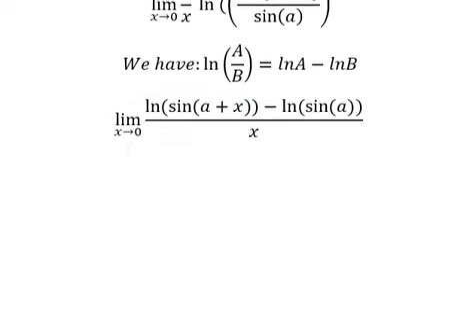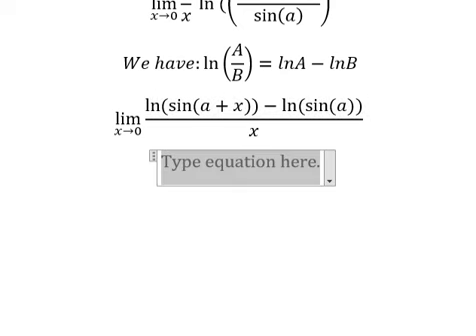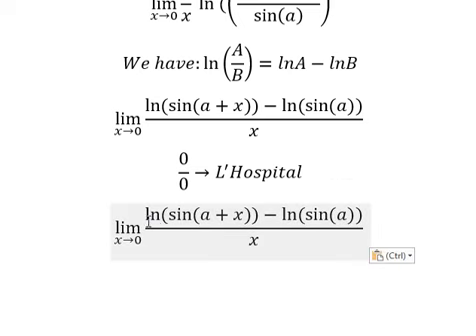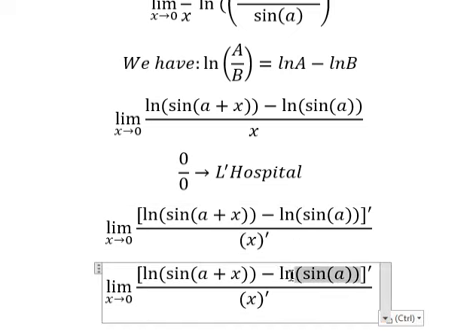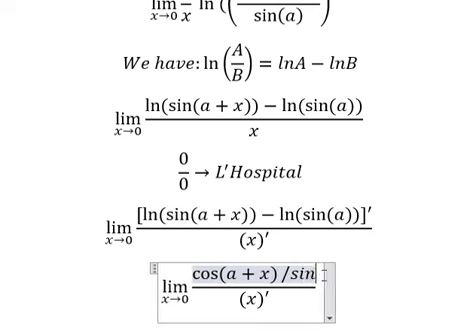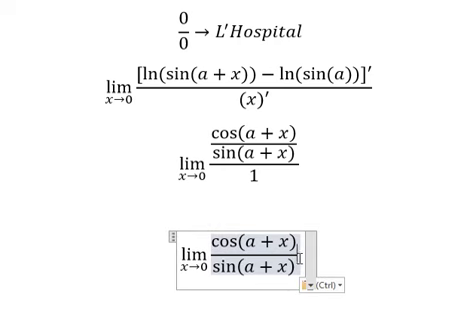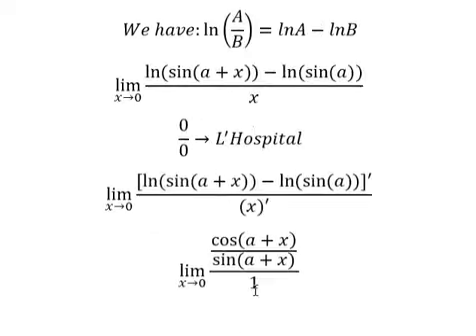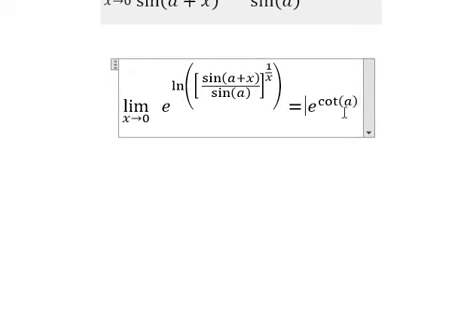Calculus Help: Find the limits - lim (x→0)⁡ [ sin⁡(a+x)/sin⁡(a) ]^(1/x) - Techniques - SOLVED!!!